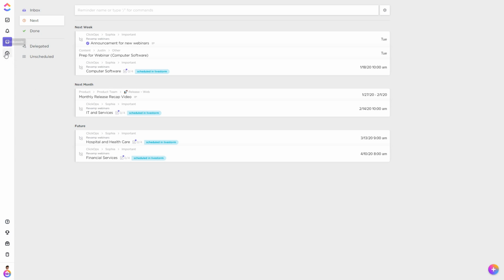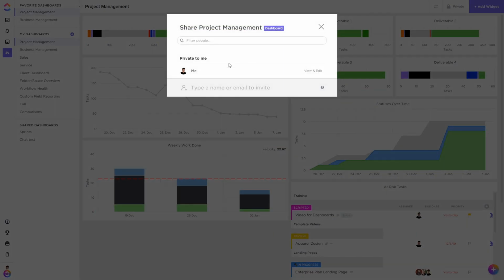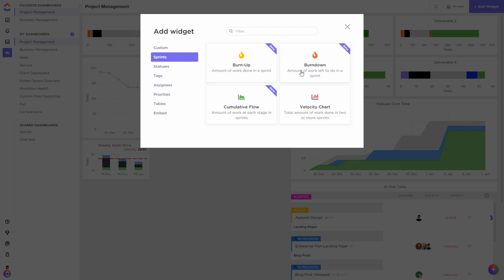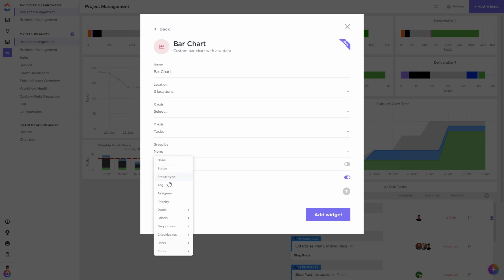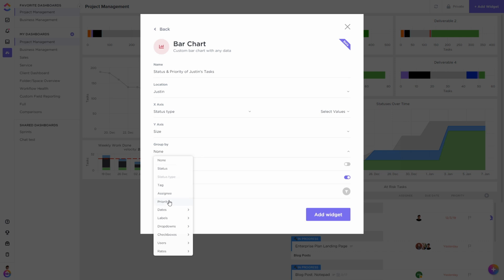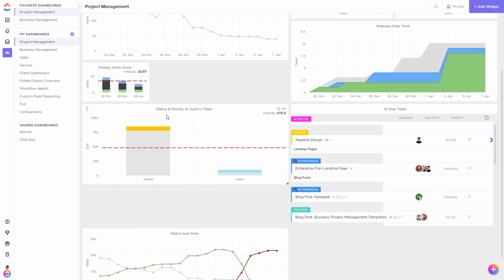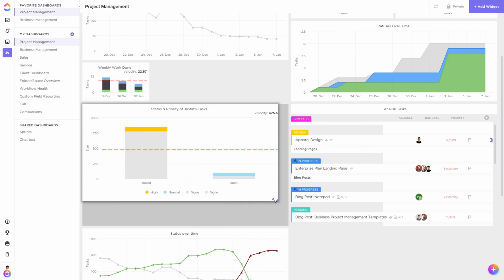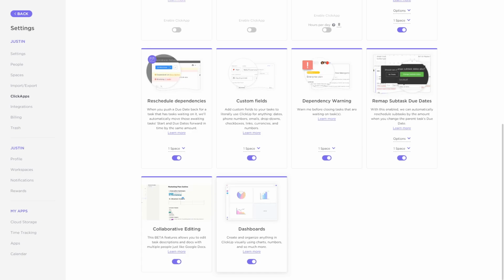ClickUp Dashboards Tutorial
Learn how to create custom graphs, reports and metrics with ClickUp's Dashboards. You can now report on data over time, pull in data from anywhere in ClickUp and turn it onto compelling visual representations, calculate metrics, track progress and much more!